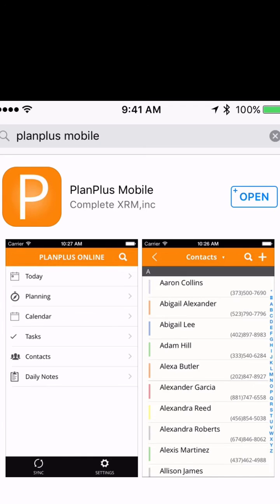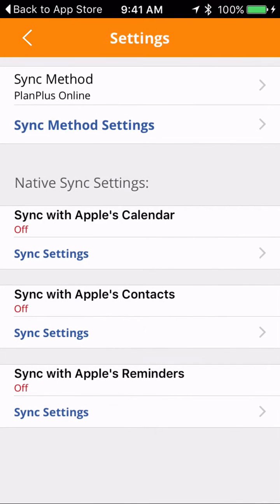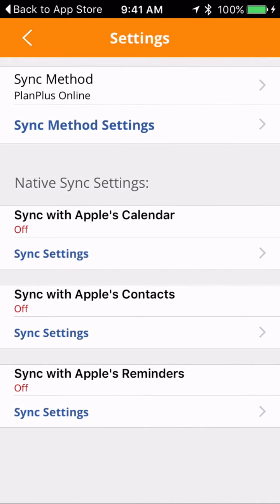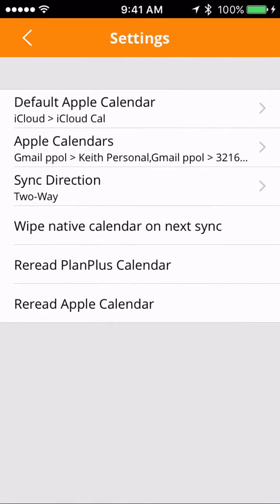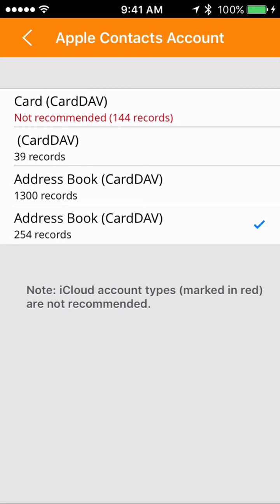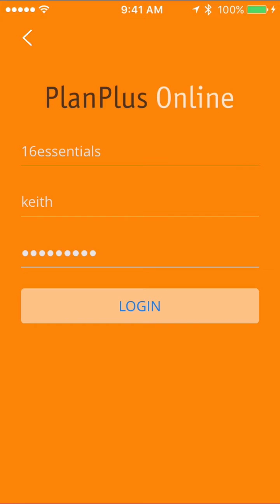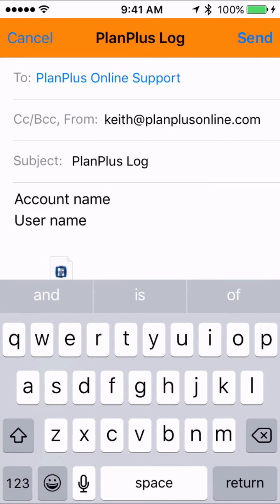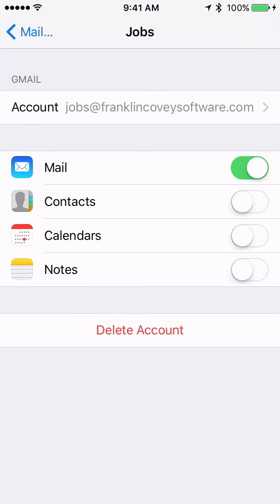PlanPlus Mobile App (iOS)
PlanPlus Mobile for iOS and Android.

Video covers install, connecting with your PlanPlus Online account, Initial sync and some basic troubleshooting tips.

If you have been asked to "send us your sync log" begin watching at 4:40.